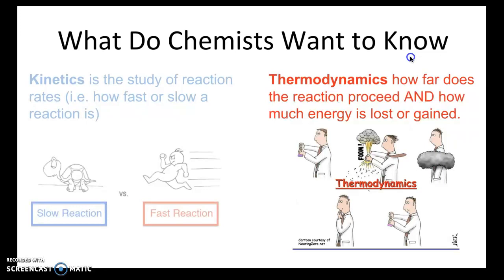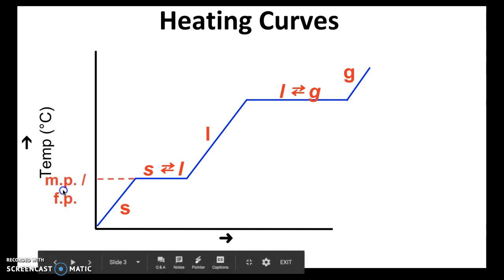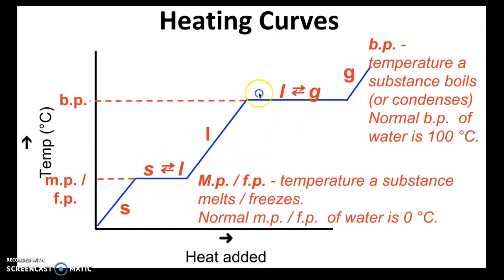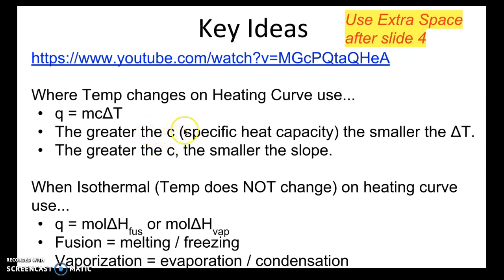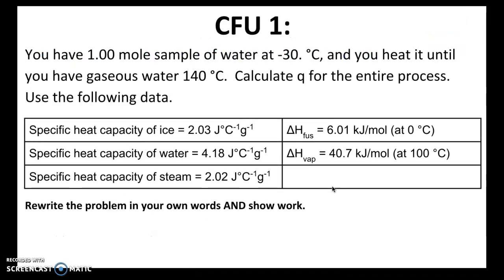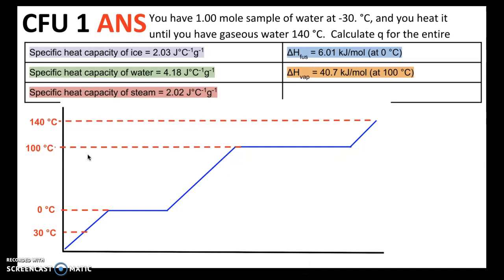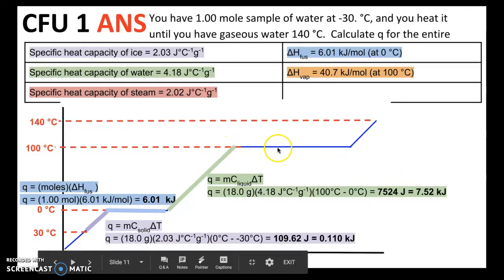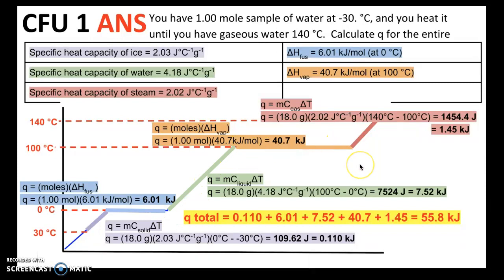AP Chem Unit 3.4